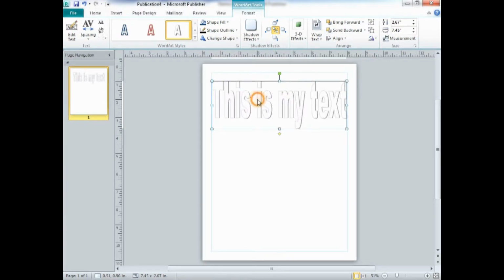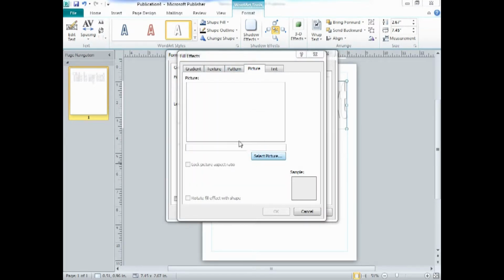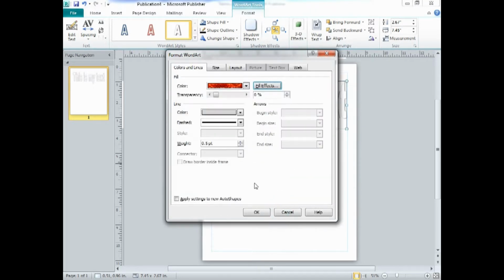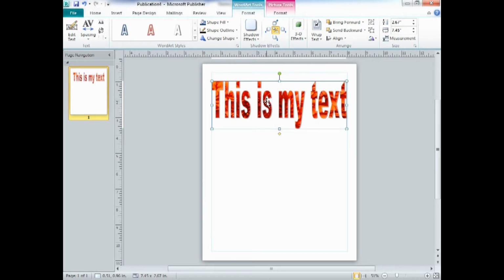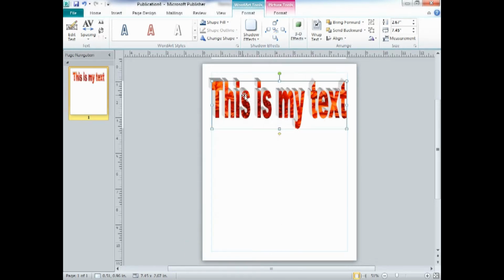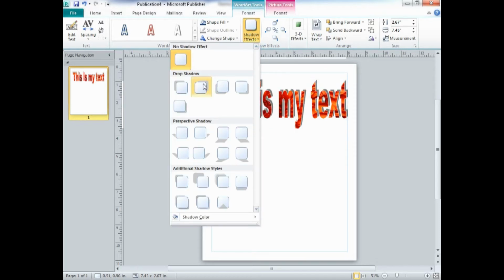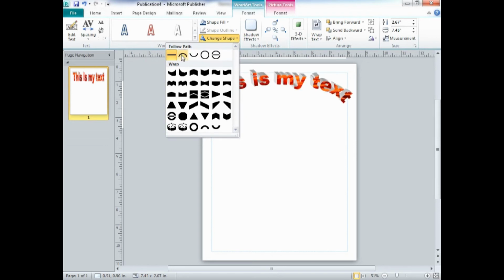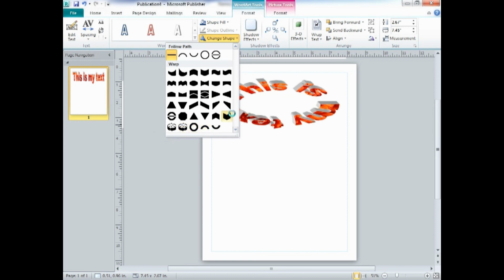Using Word Art to Create Text with Embeded Images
In this tutorial I demonstrate how to use word Art in Microsoft Publisher to create creative text using the image fill feature in Publisher.  I demonstrate on Publisher 2010, but it works pretty much the same way with all versions of publisher.